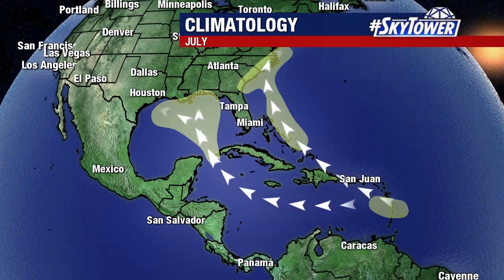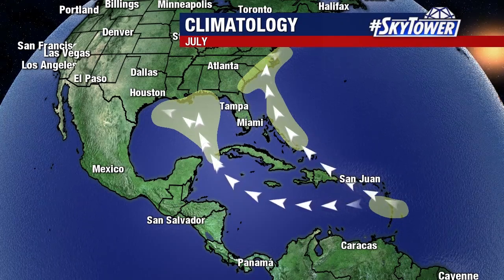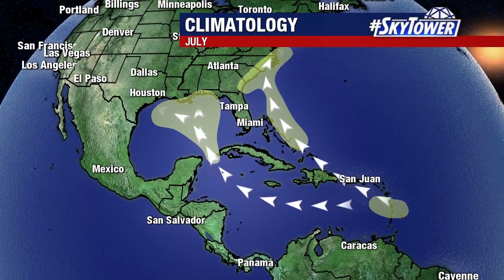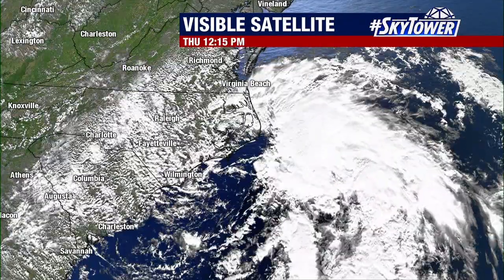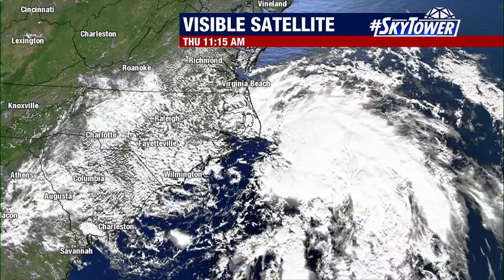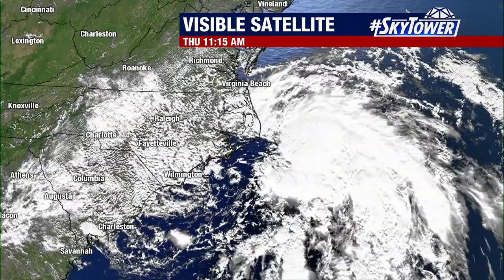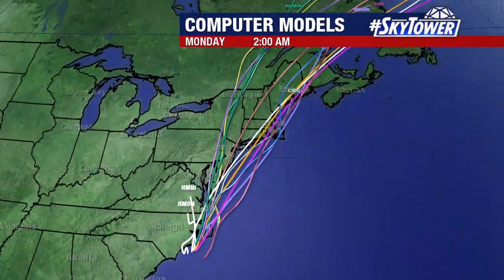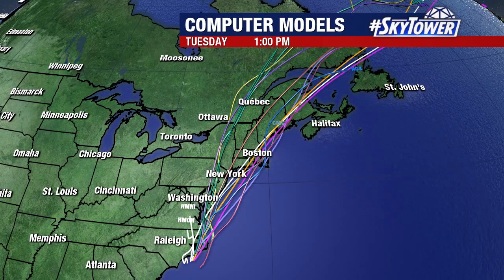Tropical weather forecast: July 9, 2020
Meteorologist Jim Weber is watching a potential tropical system that's expected to slide up the U.S. East Coast.